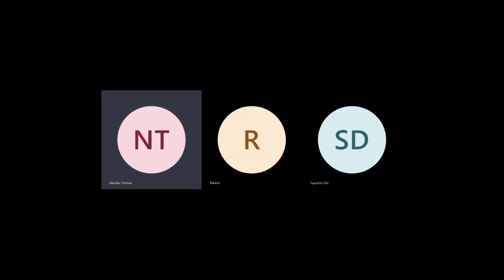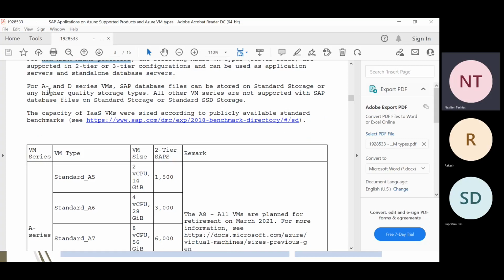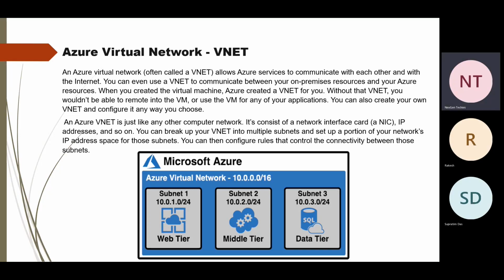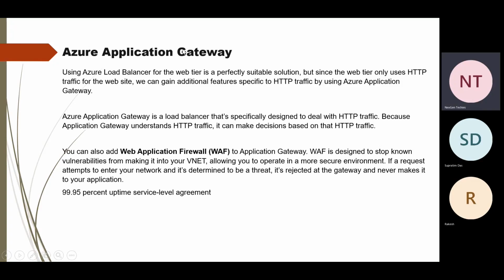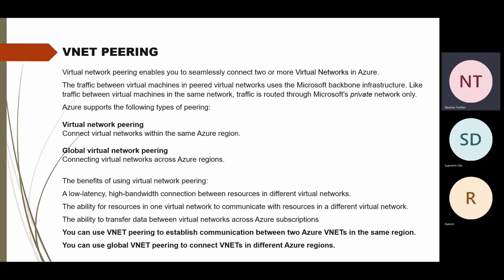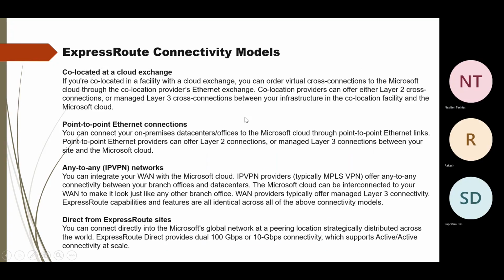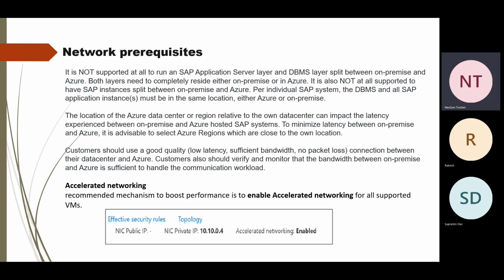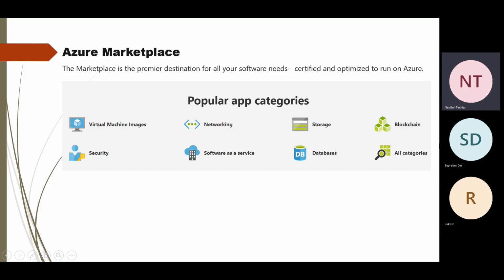200_03_04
200_03_04